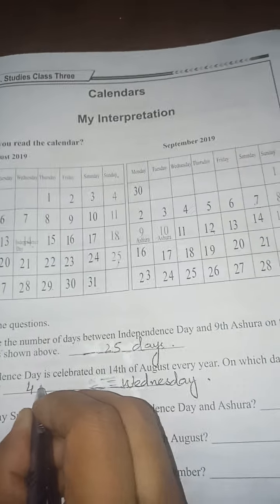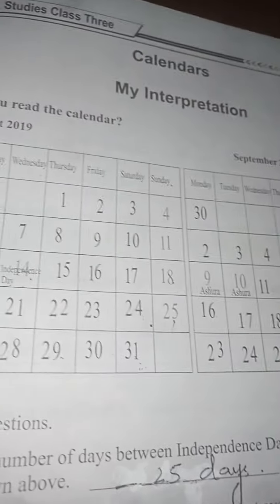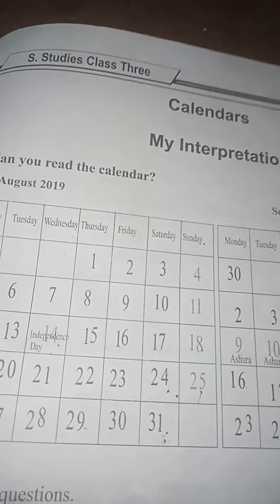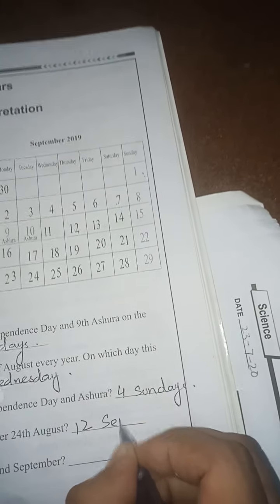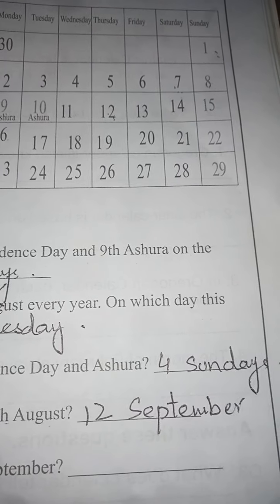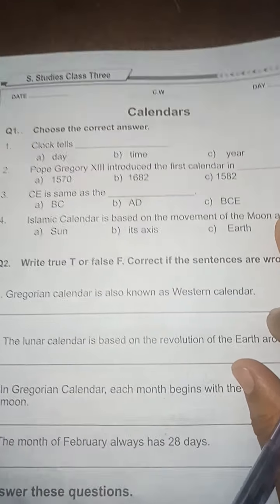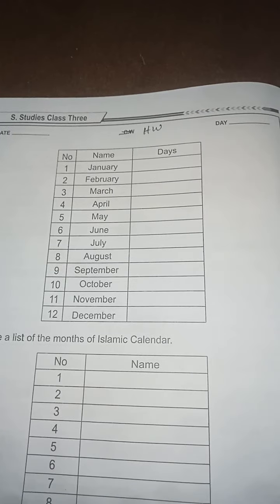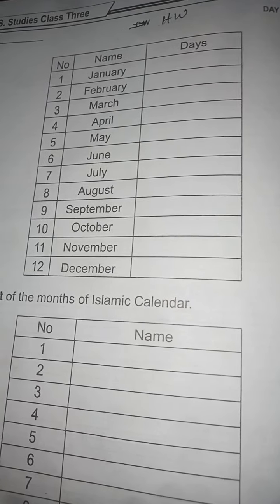Class 3 Social Studies 16-8-21